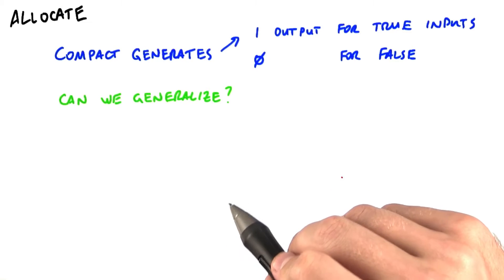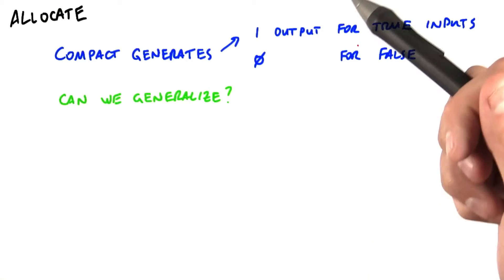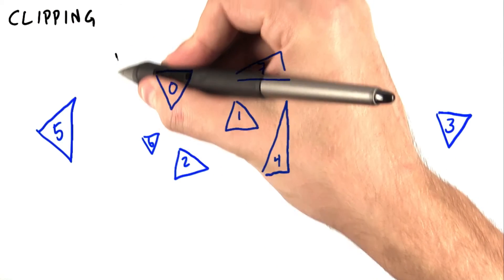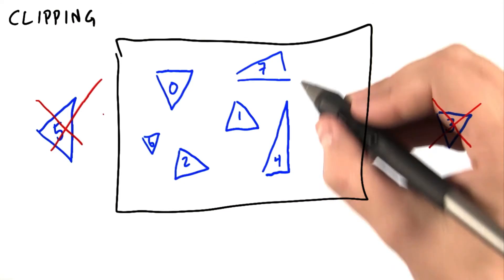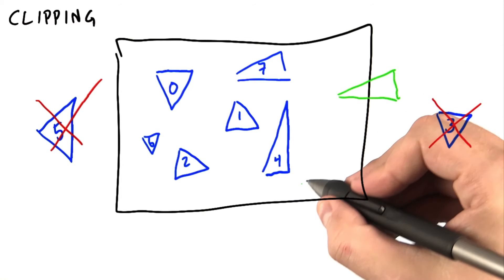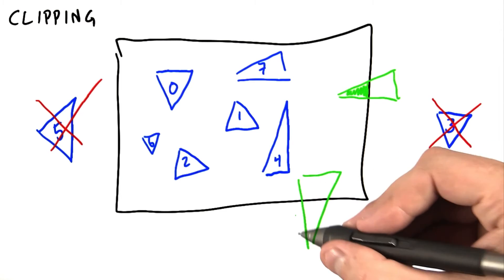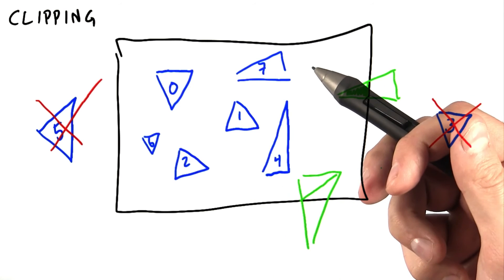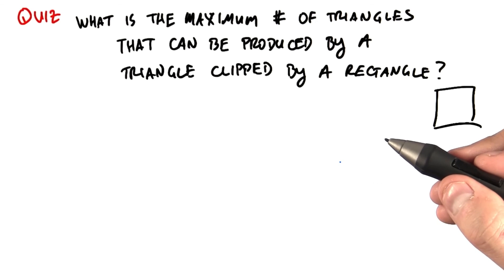Allocate - Intro to Parallel Programming